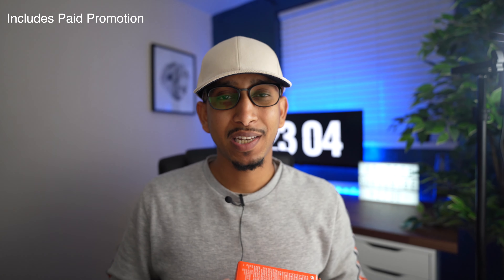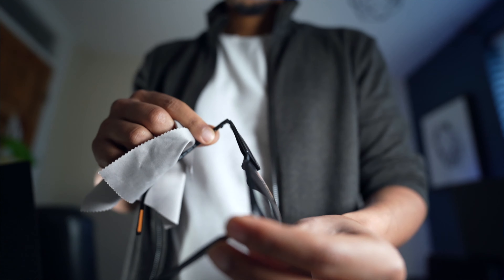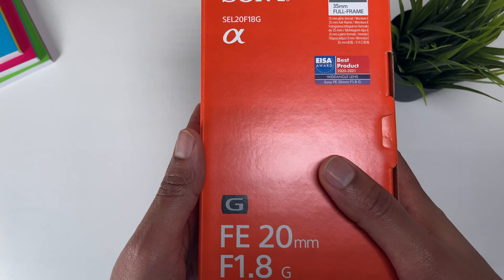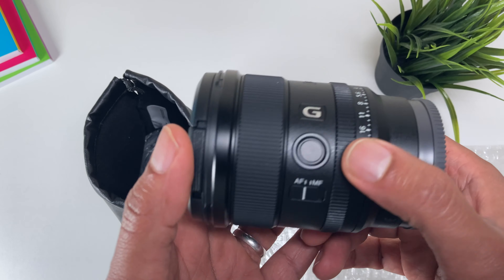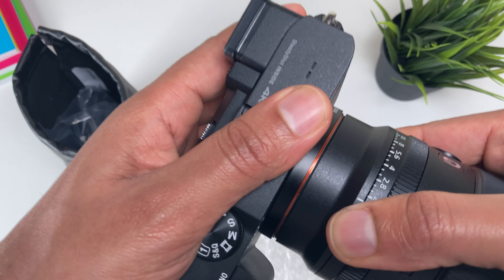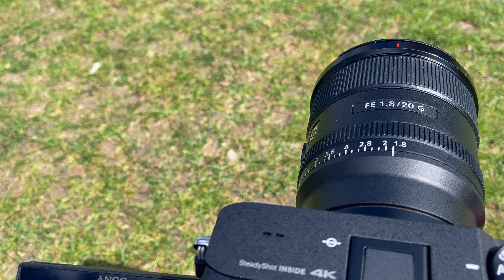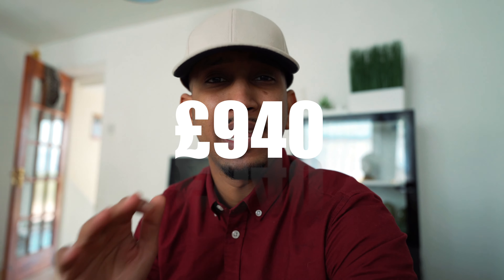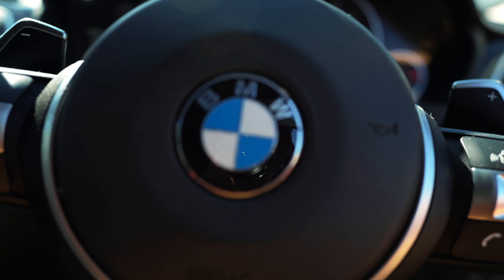Sony 20mm F/1.8 G Lens With Sony A7c. Best Ultra Wide Angle Prime Lens. Everything you need to Know.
Am I really content with this G Lens from Sony? Watch till the end the end to see exact my own opinion at or around this Lens.

3 Essential Things You Need - Desk Productivity Home Office Setup